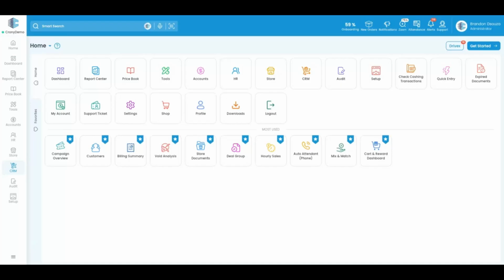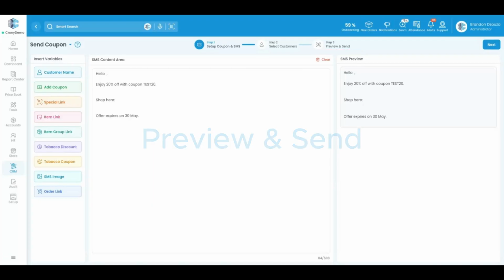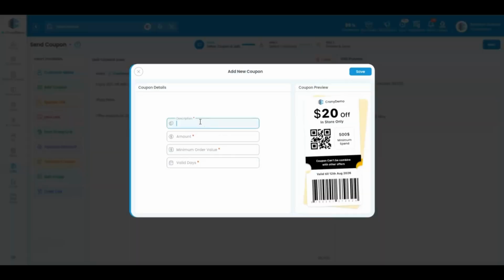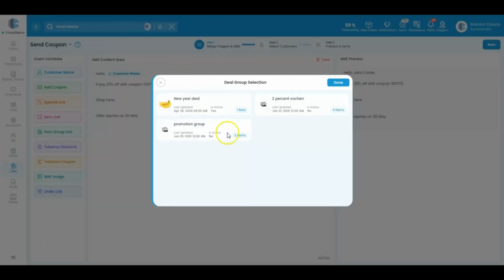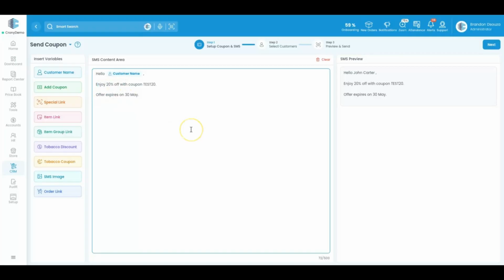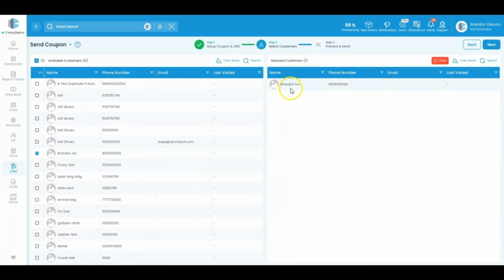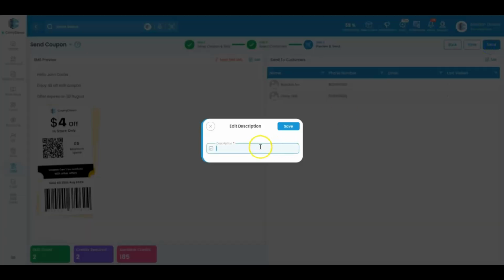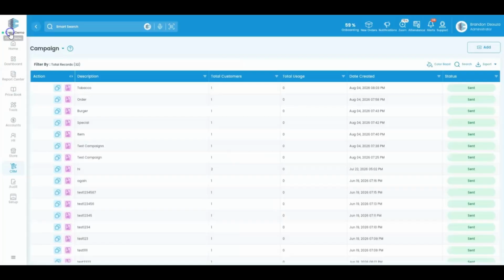CRM | Campaign Overview | Send Coupon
Do you have customers saved in BackOffice who visit your store almost every day? Don’t just collect their phone numbers, turn those regular visits into repeat business with CronySoft SMS Campaigns.

In this tutorial, we’ll show you how to use Campaign Overview inside the CronySoft BackOffice CRM module to create and send SMS marketing campaigns to your customers.

With Campaign Overview, you can send personalized SMS messages, coupons, special links, item links, item group links, tobacco discounts, tobacco coupons, SMS images, and online order links directly to selected customers.

In this video, you’ll learn how to:

✔ Open CRM, Campaign Overview
✔ Review previous SMS campaigns
✔ Copy an existing campaign message
✔ Create a new SMS campaign
✔ Insert customer names into messages
✔ Add special links, item links, and item group links
✔ Add an SMS image
✔ Add an online order link
✔ Select customers to receive the SMS
✔ Preview the message before sending
✔ Review SMS count, credits required, and available credits
✔ Send the campaign

Campaign Overview helps stores turn saved customer numbers into repeat visits by sending promotions, offers, and updates directly to customers.

0:00 Introduction
0:30 Campaign list overview
0:48 Create new campaign
0:57 Step 1: Setup Coupon & SMS
1:07 Variables, Content & Preview overview
1:33 Add Customer Name
1:50 Add Coupon
2:16 Special Link and Item Link
2:46 Item Group Link and Deal Groups
3:03 Tobacco Discount and Tobacco Coupon
3:24 SMS Image and Order Link
3:52 SMS Content Area and Preview
4:28 Step 2: Select Customers
5:00 Step 3: Preview & Send
5:51 Campaign Overview tracking
6:36 Final review